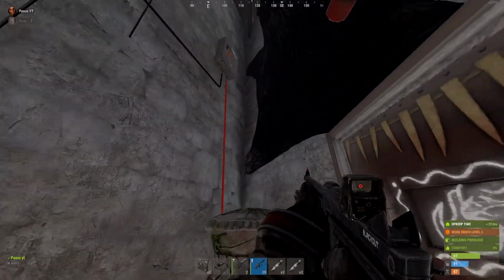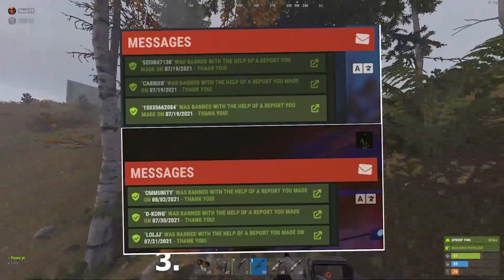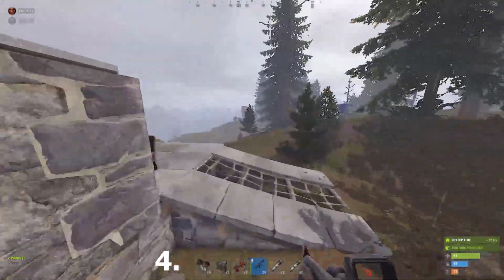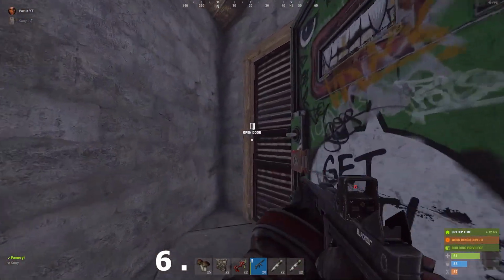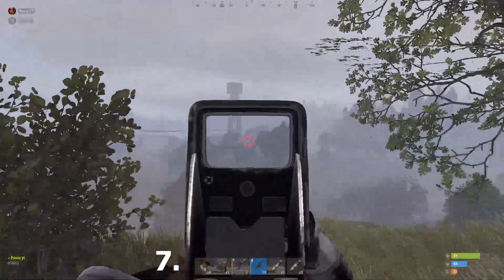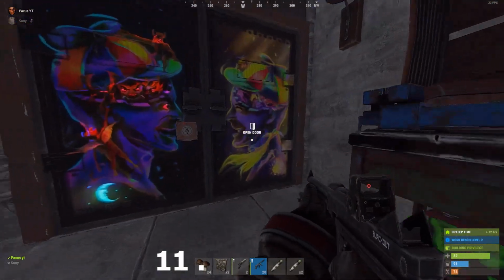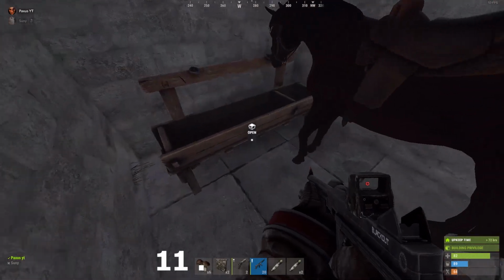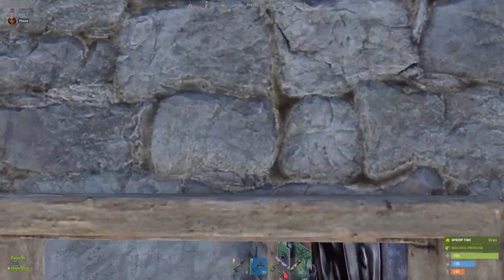RUST: BASE TOURs of all 12 of my bases! - July 2021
FREE RUST RESOURCES!: My discord has all sorts of RUST INFO, like keybinds, raid costs, CCTV codes etc! T-Shirts! and "Reee!" T-Shirts! IMHO the MUGS and MOBILE PHONE COVERS are the best!
THIS VIDEO: Sharing some of my secrets. Base tour of my last wipe

✇  Outro by CalliGunner ✇

00:00 INTRO
01:51 BASE 1 (Main)
02:37 BASE 2 (STABLE)
02:54 BASE 3 (ALT)
04:01 INTERIOR of BASE 1
05:09 BASE 4 (FARM)
05:57 BASE 5 (LOOK-OUT)
06:28 BASE 6 (ALT 2 + Mini Hangar)
07:18 BASE 7 (GARAGE)
08:57 Addition comments on Mini Hangar
09:50 BASE 8 (STEPPING STONE BASE 1)
10:29 BASE 9 (STEPPING STONE BASE 2)
11:09 BASE10 (ALT 3)
12:04 Commentary
12:42 BASE 11 (STABLE 2 & Mini Hangar 2)
13:24 CONCLUSION and BASE LOCATION STRATEGIES
13:57 BEAUTIFUL OUTRO :)P
14:39 BONUS: ATTACK HELI BASE!
15:48 WEIRD FUNNY CLIP OF TOM CRUISE

PC SPECS:
My PC is pretty low of 'mid-range pcs' - Bought in 2017, Upgraded with SSD in 2019 - No more 15 minute waits for Rust to upload! HAHAHahahaha...
* sighs * Hell, I loved Rust so much I played with my old laptop when I first got Rust and literally played at 20-30 fps - whenever I got into a fight it would drop down to 5-10 fps. it was actually like watching a slide show!:

Processor: Intel(R) Core(TM) i3-8100 CPU @ 3.60GHz (4 CPUs), ~3.6GHz
Memory:  16384MB RAM
Graphics: NVIDIA GeForce GTX 1050 Ti
OS Drive: WD BLUE 1TB 2.5" 3D NAND SATA SSD (WDS100T2B0A) - You gotta have SSD for Rust! o.O
Headset: HyperX Cloud 2 Virtual Surround Sound (HATE it! - The pointless volume/surround dongle half way up cord that keeps getting snagged and bumped to change settings...the left ear-piece is loose, the mic falls out (because it's detachable)... The sound quality is good but the mic has a weird problem where you can't make it loud enough, so for videos i had to lower ALL other sounds...ANNOYING!
Mouse: Razer DeathAdder - No complaints but i don't notice the ddifference from my old cheap mouse.